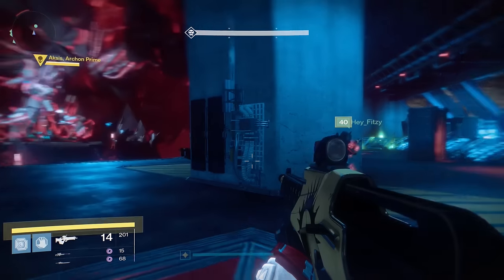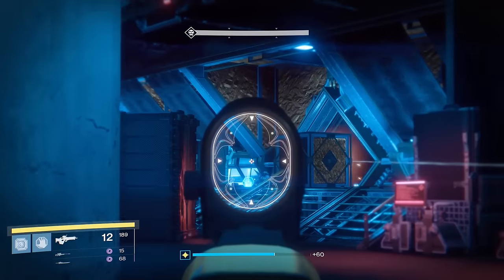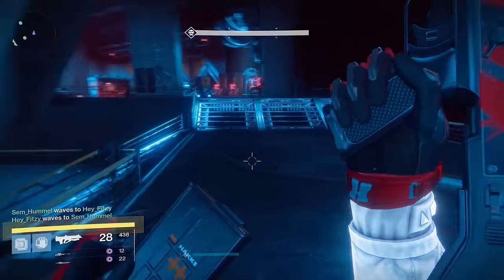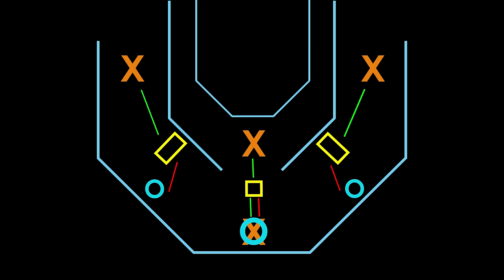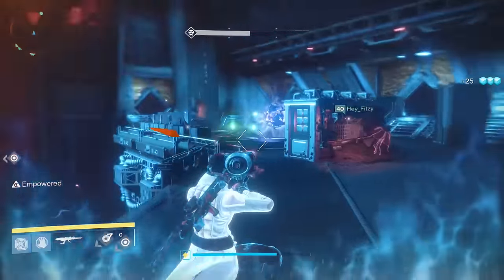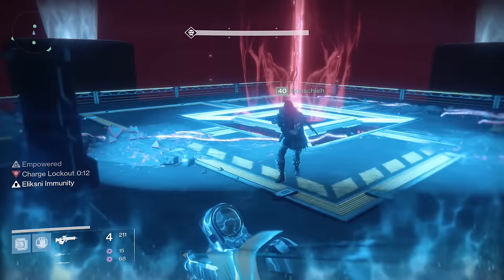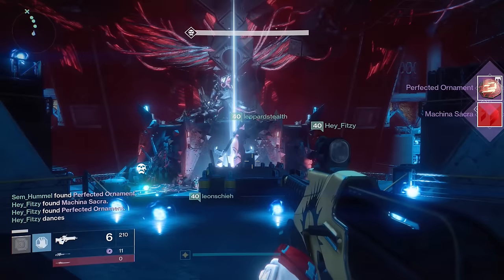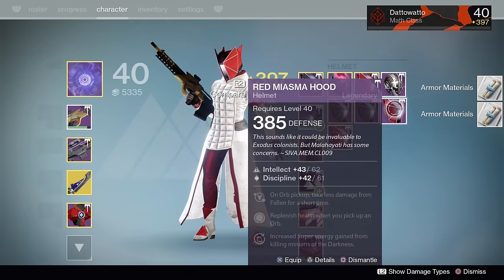Destiny Rise of Iron: Aksis Challenge Mode Guide - Supercharge Mechanic Explained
The Aksis Challenge Mode has arrived in the middle of the friggin' NIGHT, so here's how to do it.  If you're not familiar with the supercharge mechanic, it'll be explained in this video.  The challenge is to never miss a supercharge while fighting Aksis.